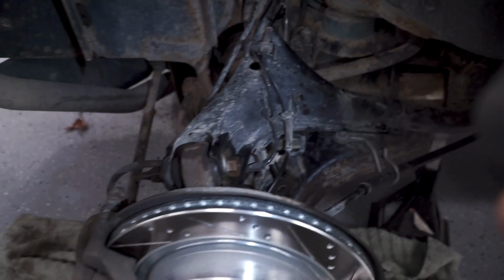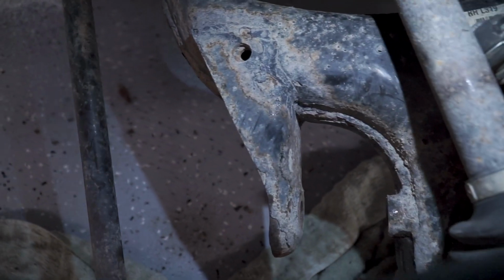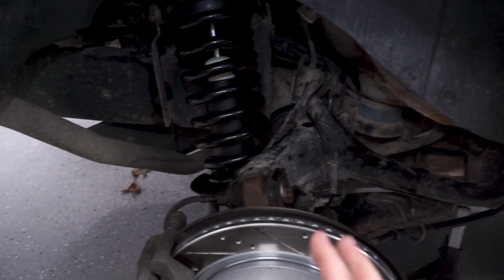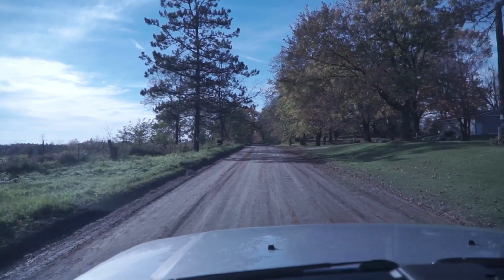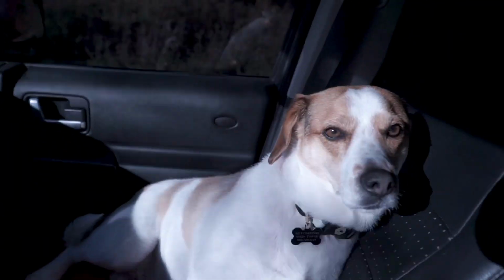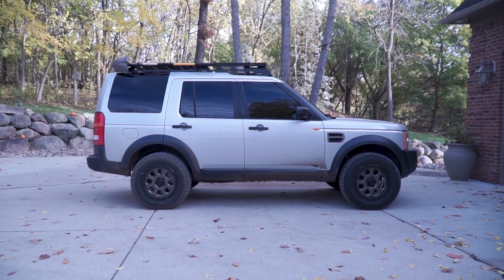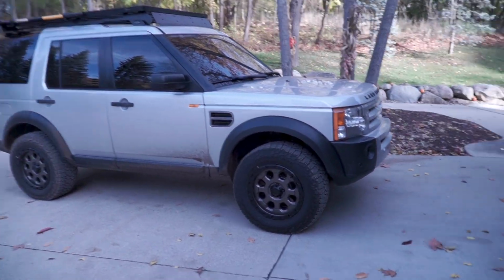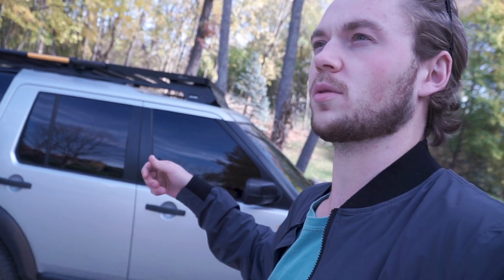Fixing the Weakest part of my Land Rover LR3 | Coil Suspension Conversion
Converting my Land Rover LR3 to coil suspension. This is the Atlantic British coil conversion kit with the Old Man Emu springs, heavy duty option, and 2 inch lift. The kit also comes with a module to clear fault codes and retain the terrain response controls.

Camera Gear:

Camera I use
Camera Lens
GoPro Hero 8
Best GoPro mouth mount

Land Rover Gear:

Traction Boards
Coil Suspension

Camp Gear:
Air Pump
Sleeping Pad
Plasma Lighter

This list will be updated constantly.